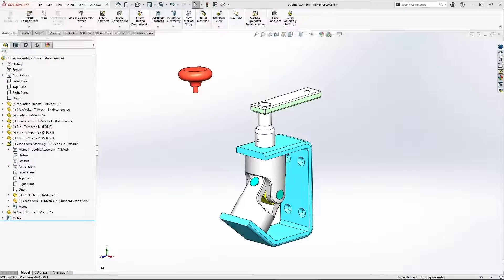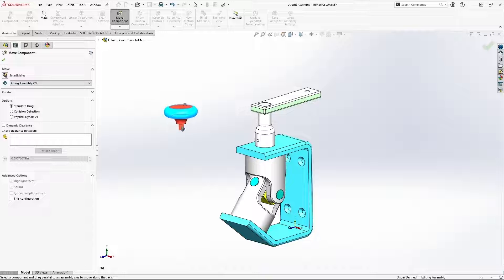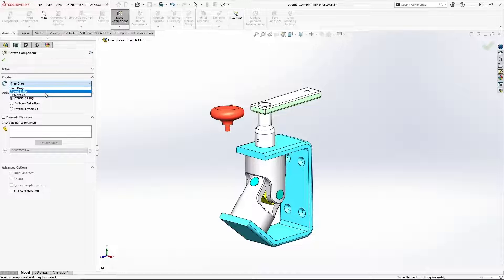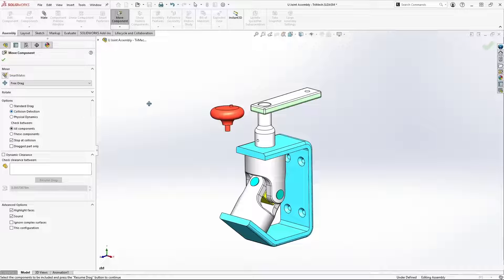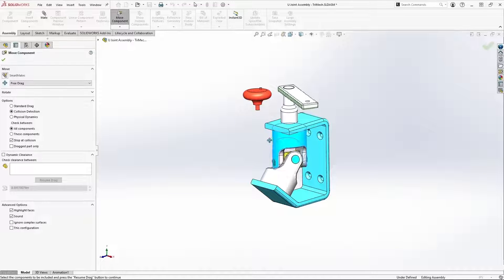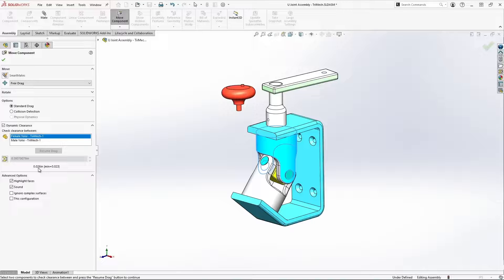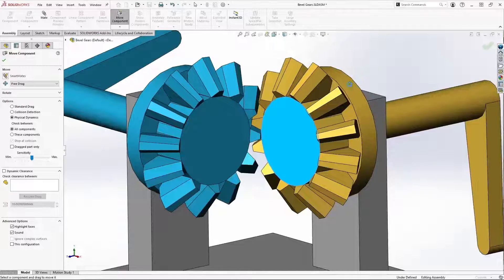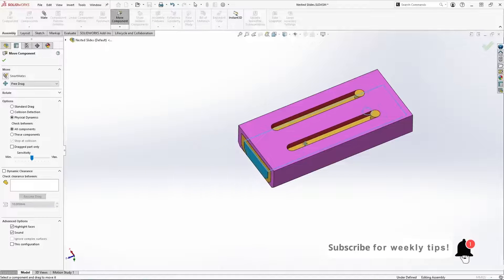Incredibly Versatile Move Component Tool in SOLIDWORKS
When assembly modeling in SOLIDWORKS, we use the Move Component all the time, dragging components around with a left mouse click and rotating them with the right mouse click. But sometimes it can be challenging to move the components where we want them. Well, that's where the Move Component command comes in. When we explicitly issue the command, you will notice all the options appear in the property manager.

For example, we can ask SOLIDWORKS to only allow our drag motion to be along the X, Y and Z directions. We can change the direction that we're moving it by clicking on the appropriate axis indicator on our coordinate system icon. Another thing we can do is ask SolidWorks to simply move a component along an entity that we select. These are just a few examples that we cover in this video. Watch the video to see more!